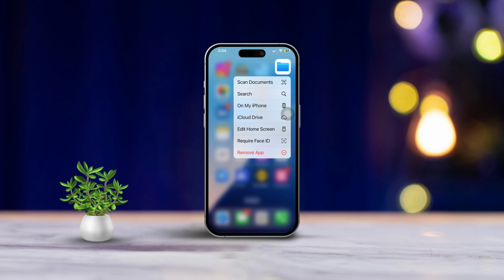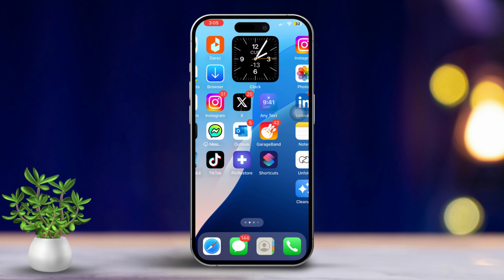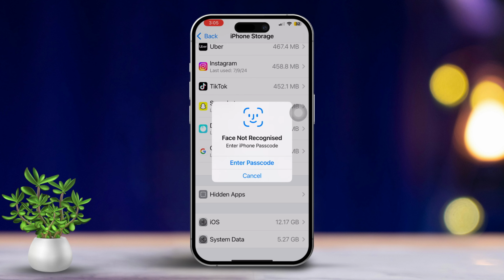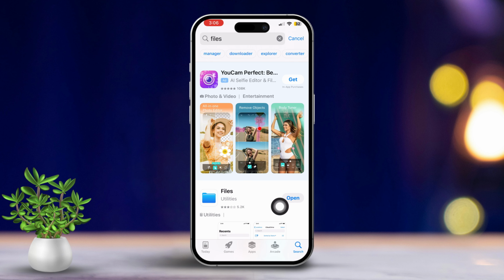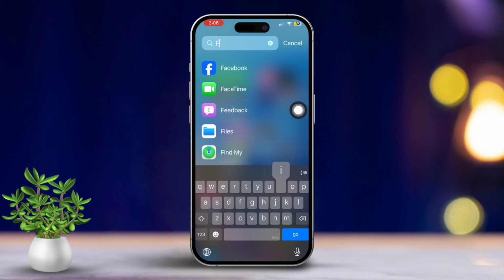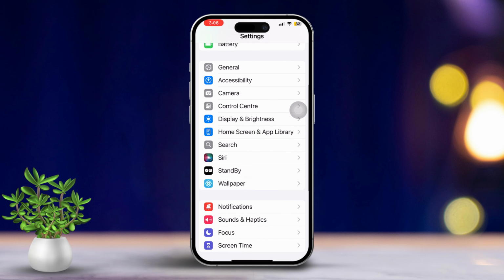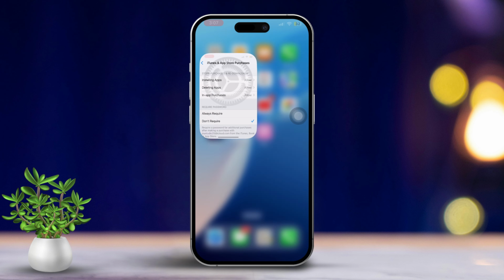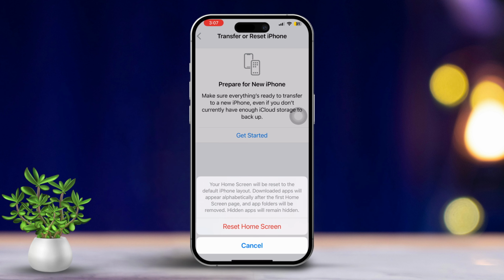How to Fix Files App Not Showing on iPhone Home Screen | iPhone Files App Missing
Is the files app not appearing on your iPhone home screen? No need to fret! I'm here to get you out of this by showing you how to get back the missing files app on your iPhone! There could be many reasons for the Files App to be gone on the home screen of your iPhone! But mostly it's just some app restriction or app bug issue. Whatever the cause, the iPhone Files app not being available causes some serious problems for us since we always access our files from there. Without it, we're practically crippled!

So recovering the missing files app on your iPhone needs to be done in haste! Let's get it done!

00:01- Video Intro
00:11- Solution 1: Hidden App
00:29- Solution 2: Reinstall
00:42- Solution 3: App Library
00:56- Solution 4: Restrictions
01:13- Solution 5: Reset Layout
01:30- Solution End